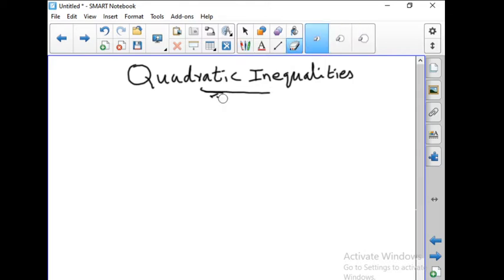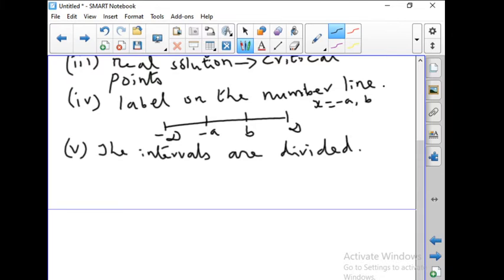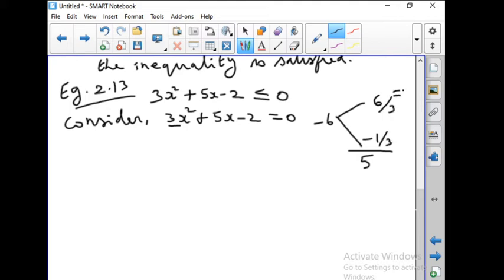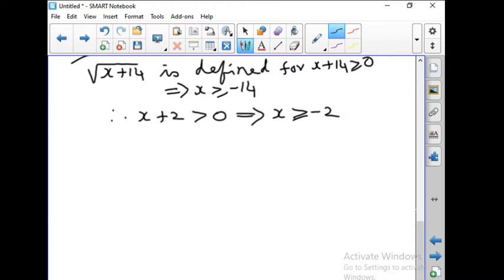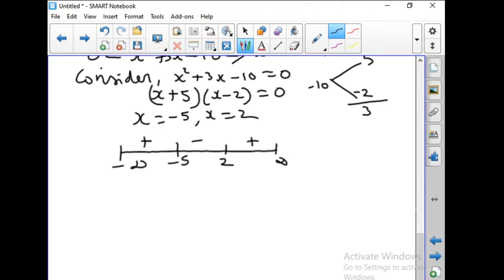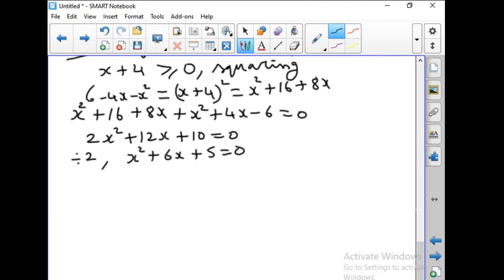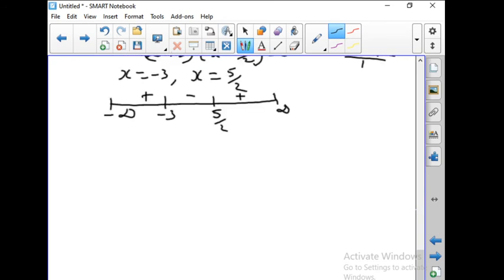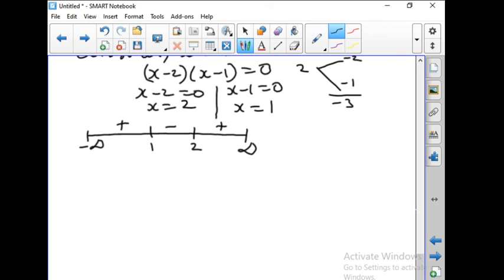11th Maths Ex 2 5